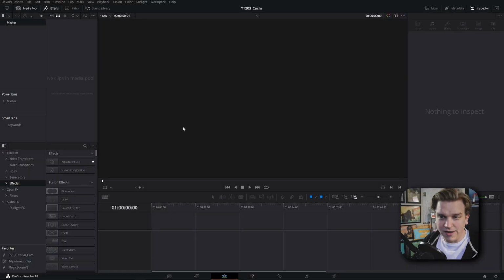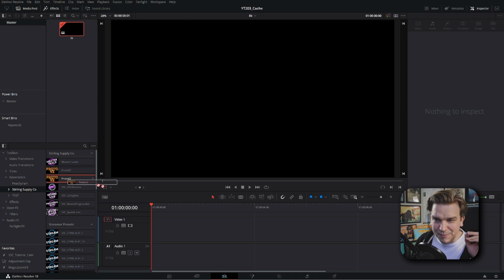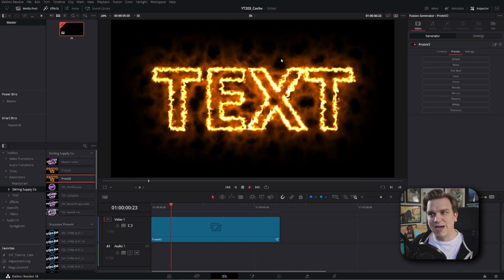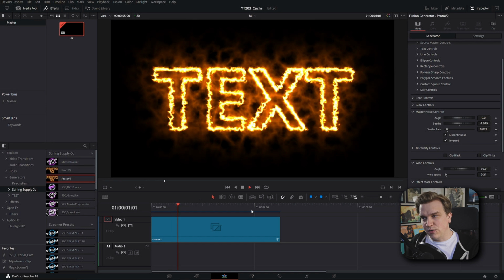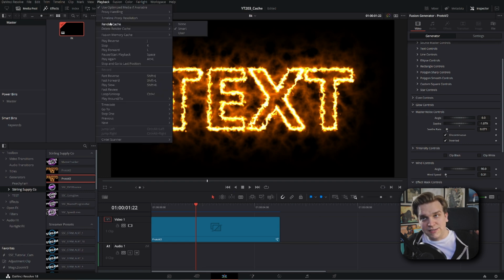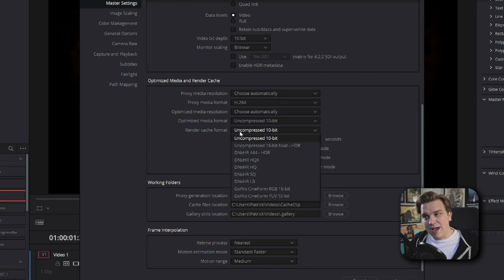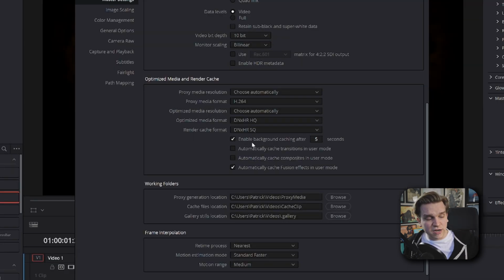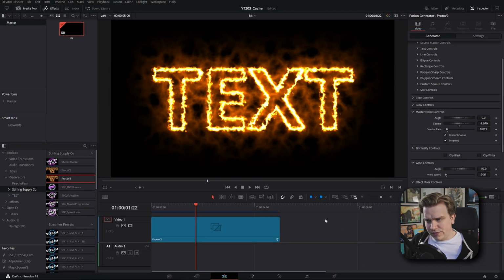Please Change This Render Cache Setting Right Now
The DaVinci Resolve Render Cache can be incredibly helpful. But there's a lot to know about how it works and what important project settings to change to get the best result.